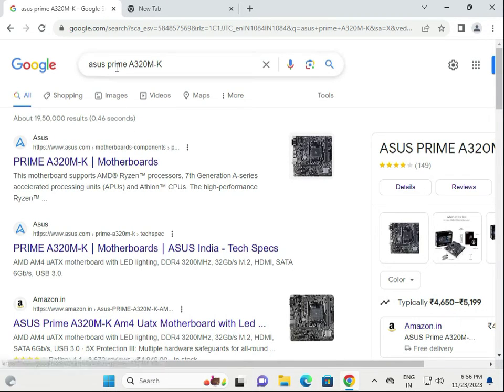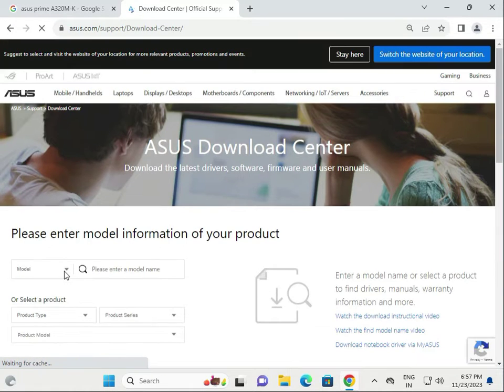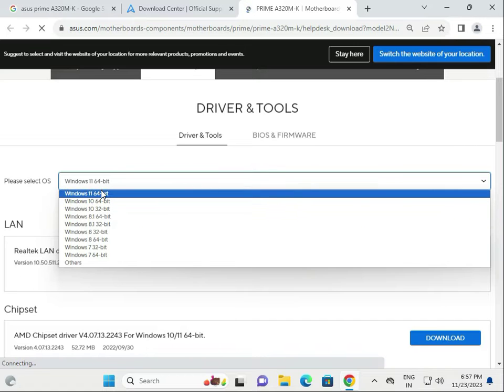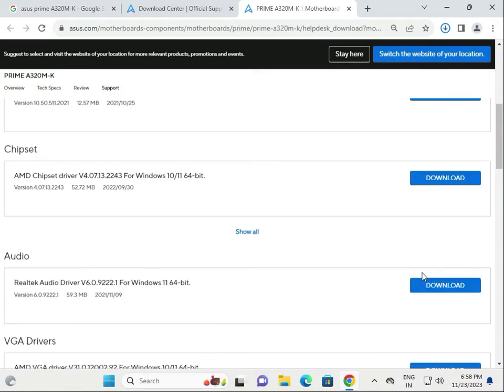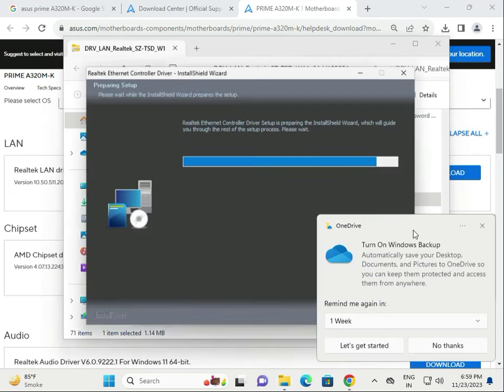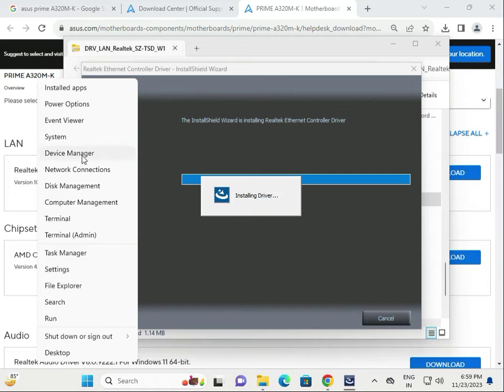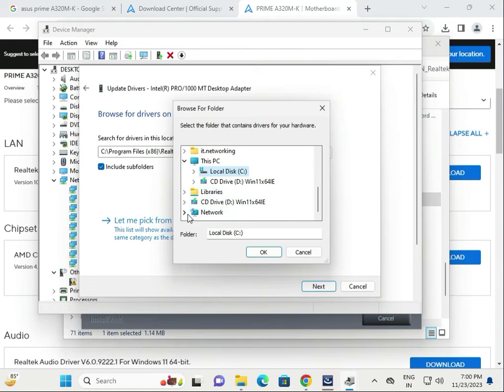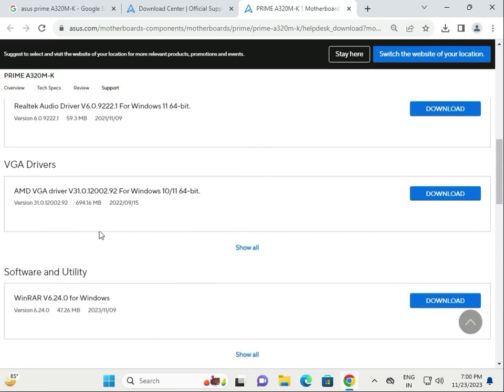How to Download driver Asus PRIME A320M K Motherboard windows 11 or 10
PRIMEPRIMEA320M K
driverPRIMEA320M K
driverAsusPRIMEA320M K
HowtoDownloaddriverAsusPRIMEA320M K